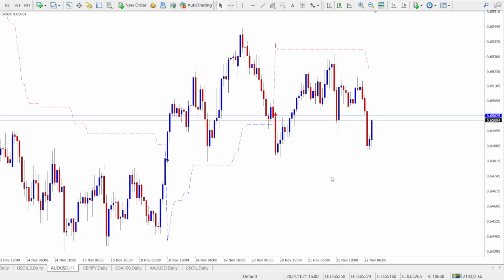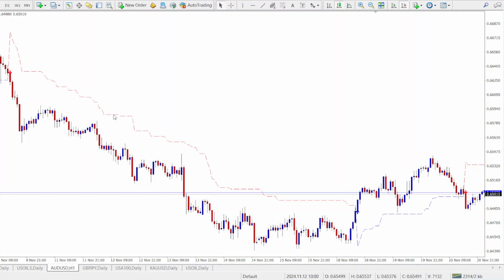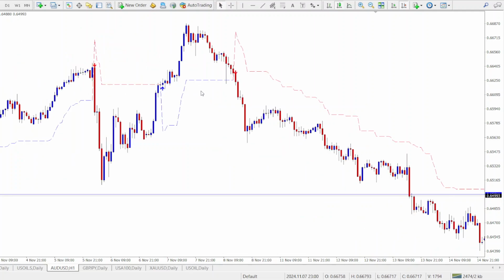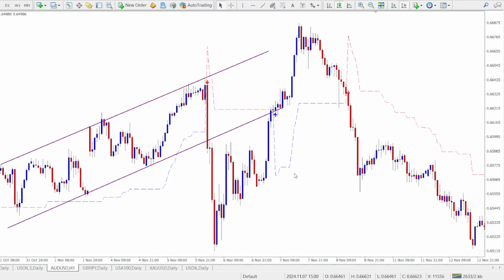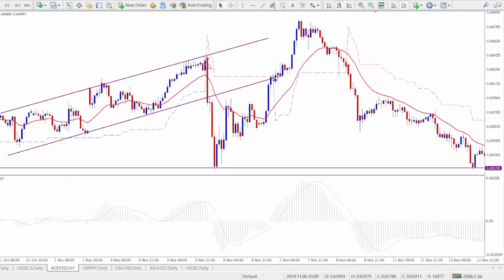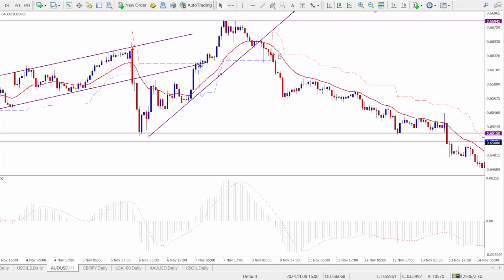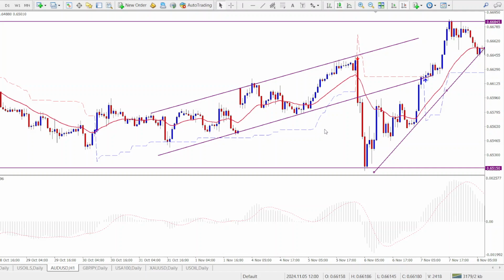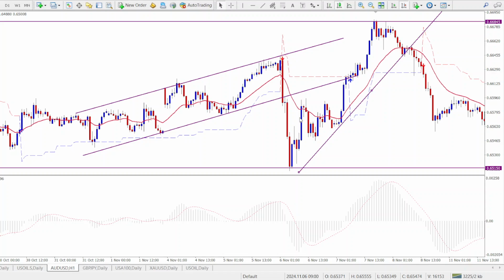This Non-Repainting Super Trend Indicator for MT4 & MT5 NEVER Repaints – Perfect Reversal Signals!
The Non Repainting SuperTrend Indicator is a powerful trend-following system designed to help traders identify potential trend reversal zones with precision. By leveraging the Average True Range (ATR) and price median calculations, this indicator pinpoints high-probability reversal points, making it an essential tool for scalpers, day traders, and intraday traders.

This video dives into the simplicity and efficiency of the Non Repainting SuperTrend Indicator, making it perfect for new forex traders who want an easy-to-use and reliable system. Experienced traders will find it invaluable as a confluence tool for refining trade setups and exits. Whether you're looking to confirm trends or identify optimal entry and exit points, this indicator has you covered.

Learn how to set up the Non Repainting SuperTrend Indicator, interpret its signals, and integrate it into your trading strategy for better decision-making.